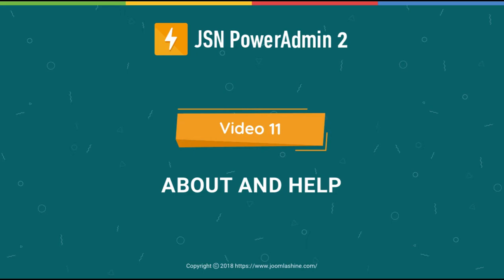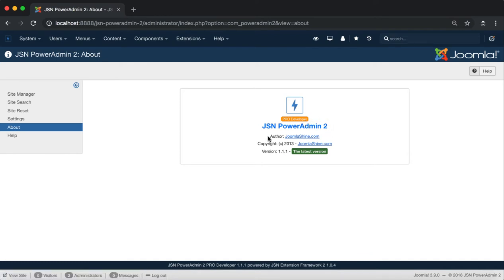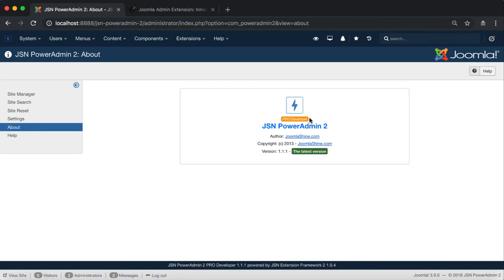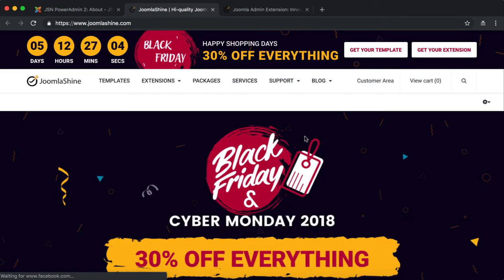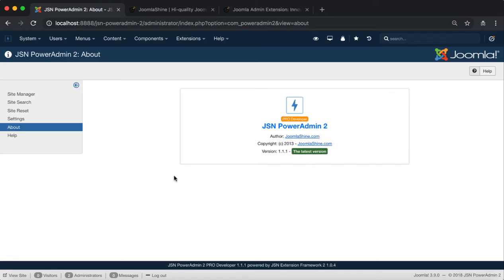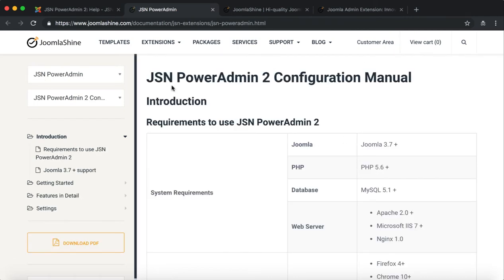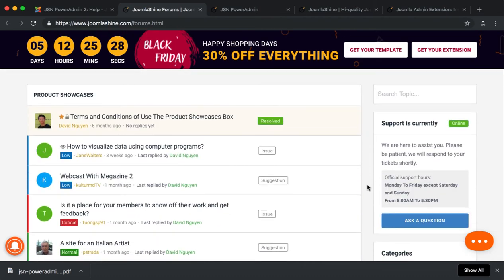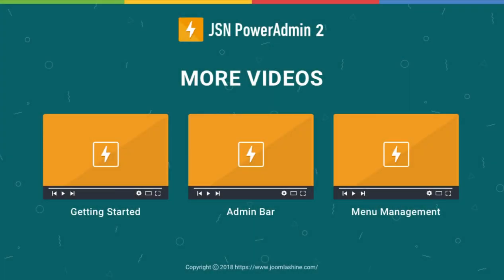JSN PowerAdmin 2 Tutorials - Video 11: About & Help